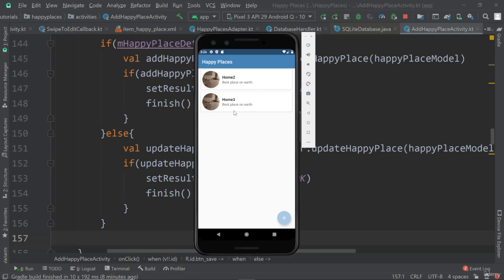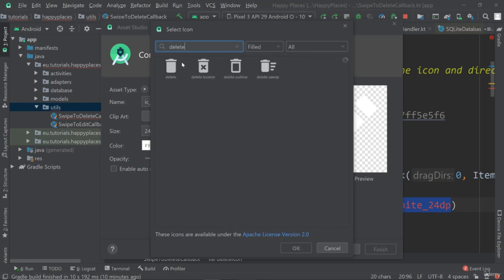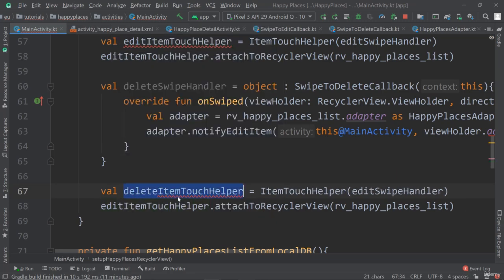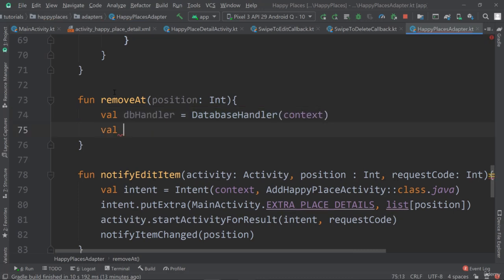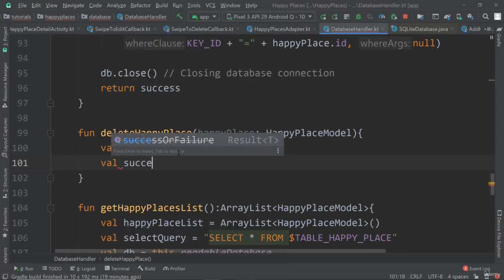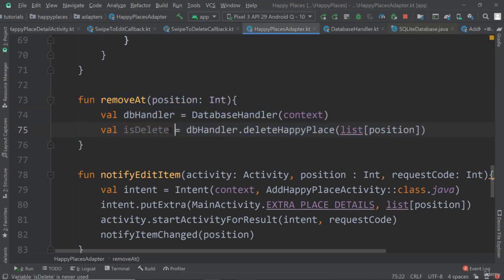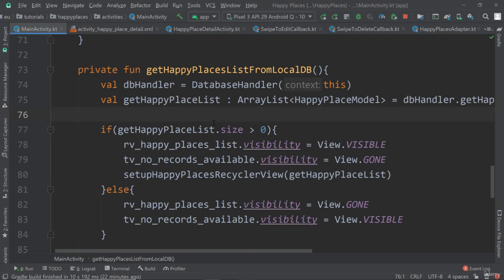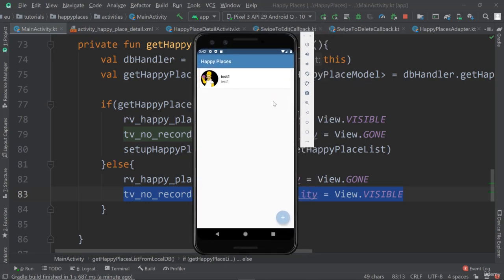359 - Adding Swipe To Delete Functionality